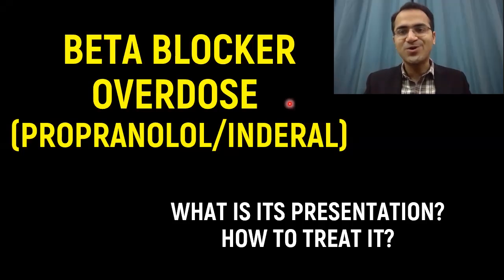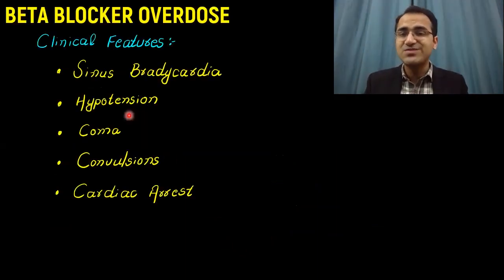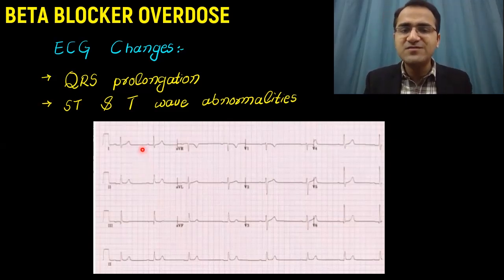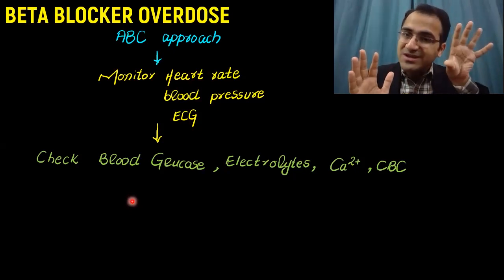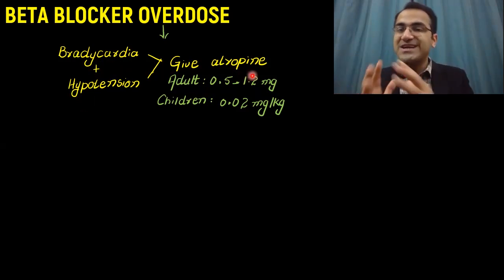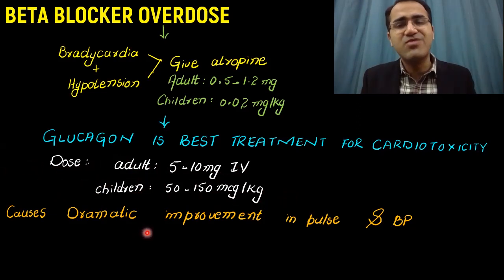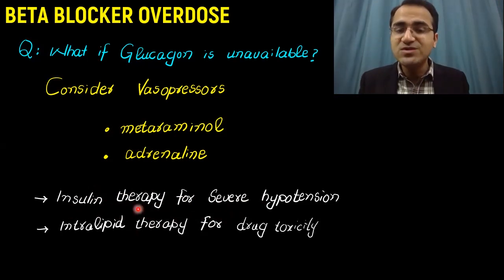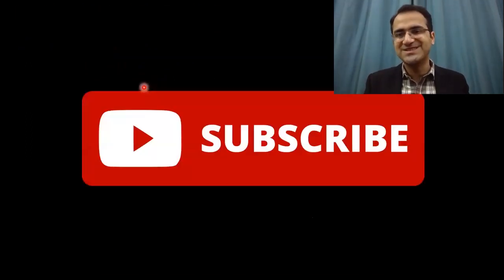BETA BLOCKERS OVERDOSE/TOXICITY EMERGENCY TREATMENT WITH GLUCAGON, TOXICOLOGY LECTURES USMLE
In this video on beta blocker overdose I have talked in detail about mechanism treatment and management of beta blocker overdose in emergency department. This video focuses on signs and symptoms toxicity of betablocker effects on body and how to administer glucagon in beta blocker overdose.

CHAPTERS:
(0:00) INTRO
(0:17) Mechanism of Overdose
(0:52) Signs & Symptoms
(1:45) ECG Changes
(2:15) Treatment
(4:34) How to give Glucagon
(6:13) Summary